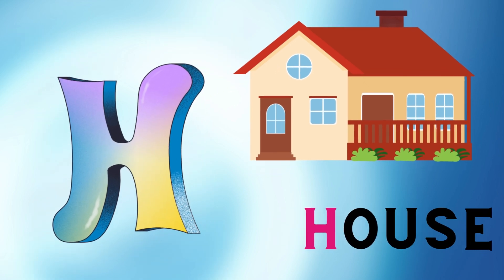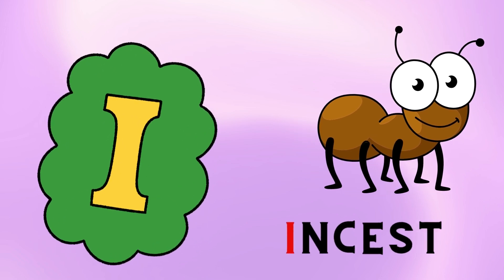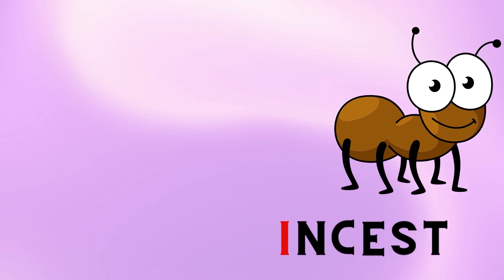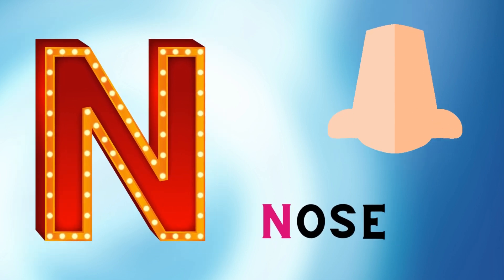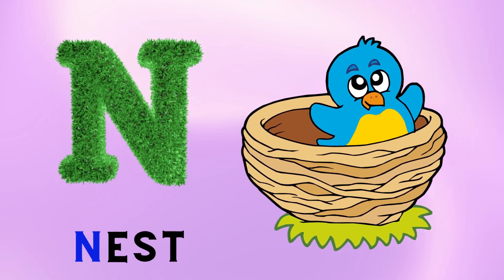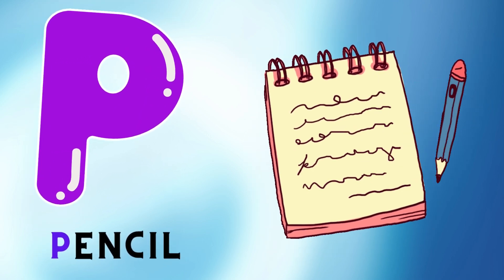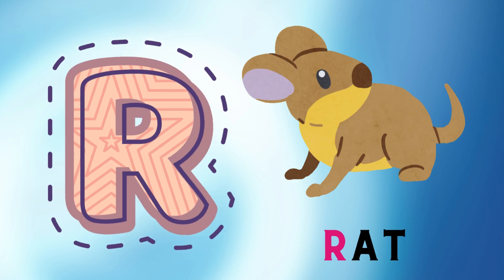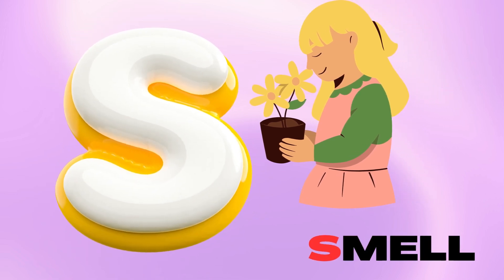Abc Song | Abc Phonics Song For Toddlers | Alphabet Song for Kids | A for Apple | Nursery Rhymes